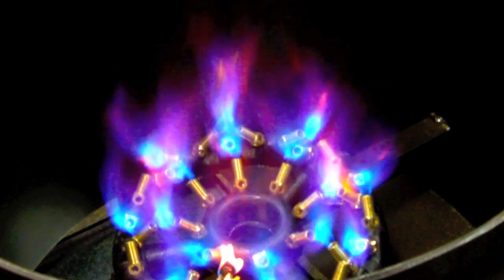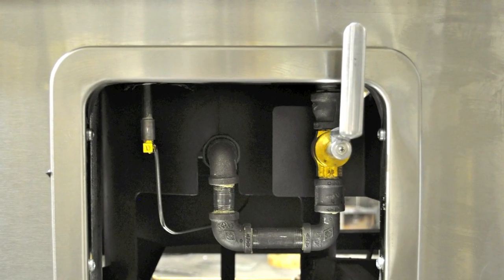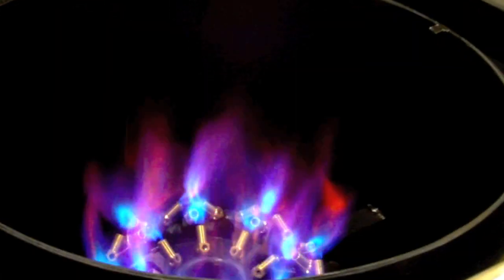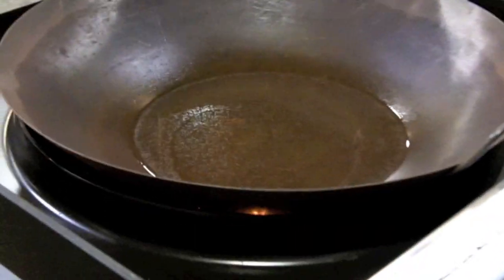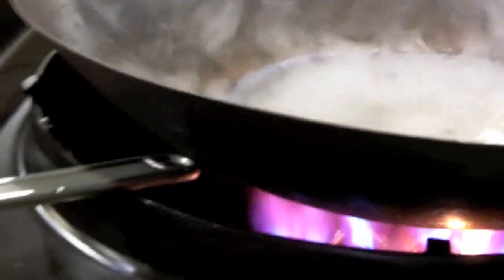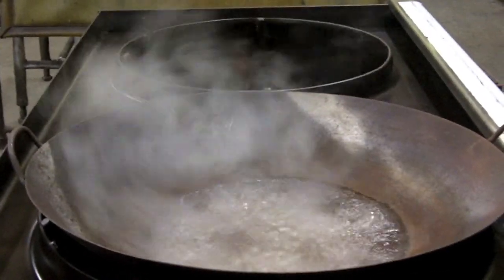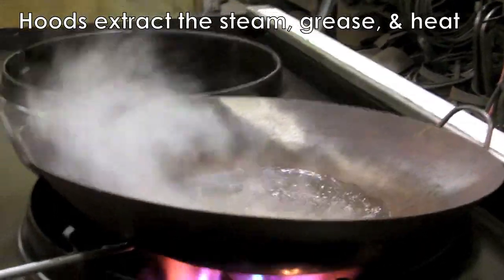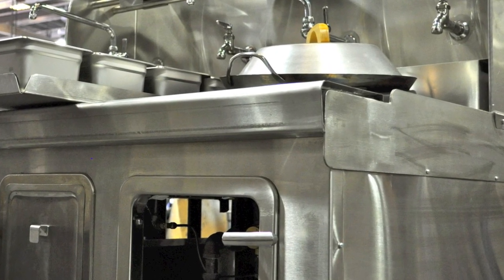The Power of a Wok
We'll show you the power behind a chinese wok. Ever wonder how the flame works? Or what a wok looks like when it gets really hot? Watch as we take you behind-the-scenes of a commercial chinese wok.

About this wok:
The wok in this demonstration was built for a commercial restaurant. It uses approximately 170,000 BTUs. The photos seen at the beginning & end of the video are from a wok we made for Google.

Our experience:
Robert Yick Company has been making woks for 100 years. To learn more about us, visit our

We appreciate all feedback and comments. Leave a video request in the comments section below.